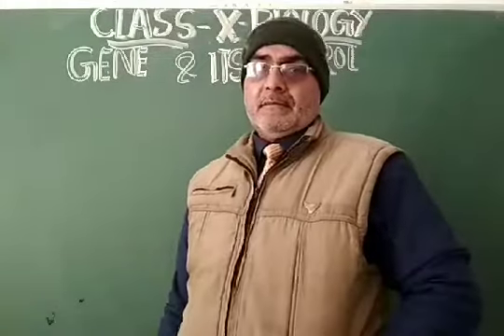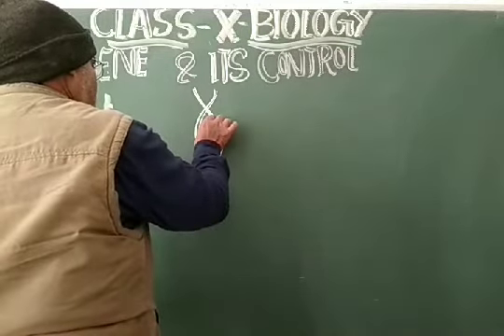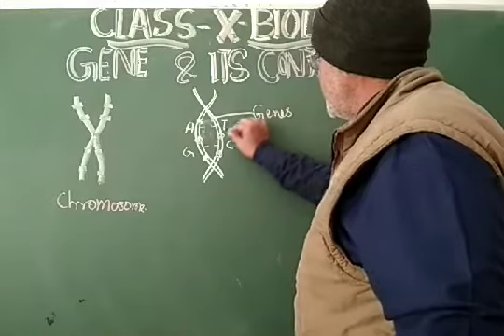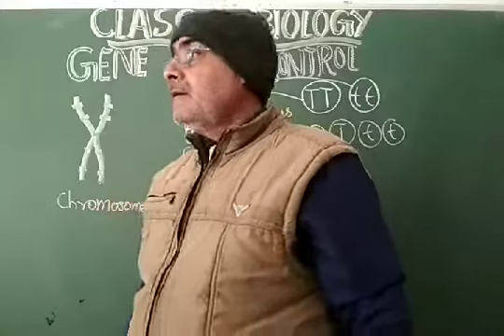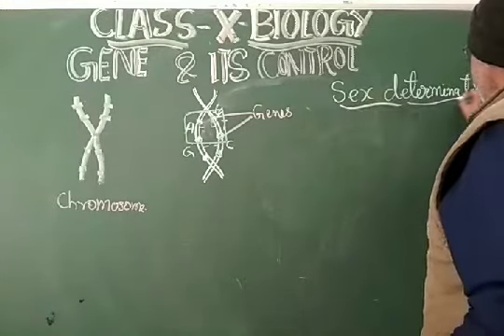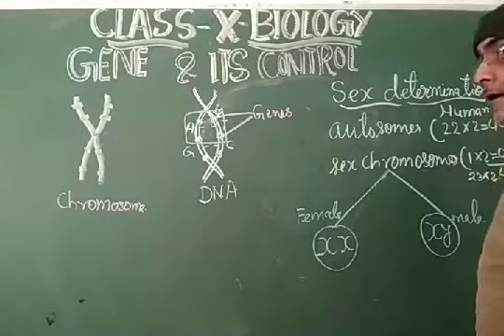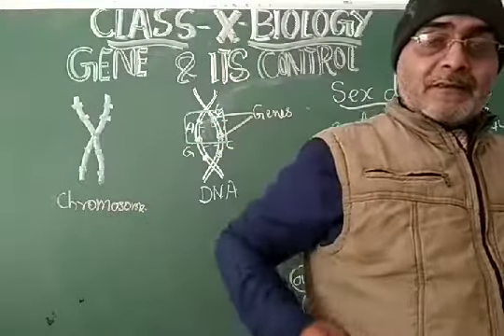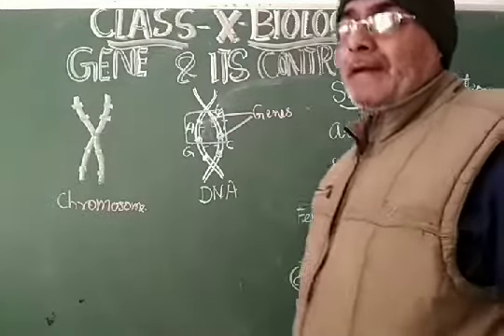Genetics Heredity part 5/By Rajendra Rai